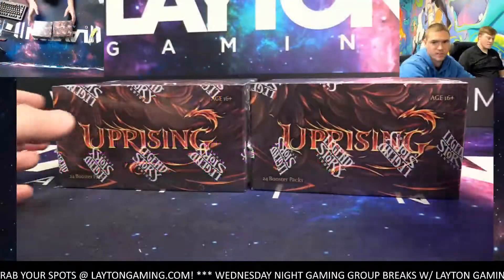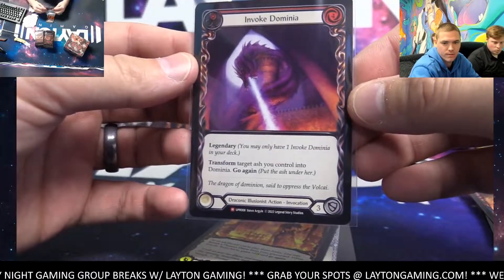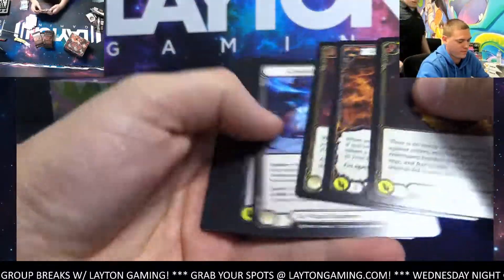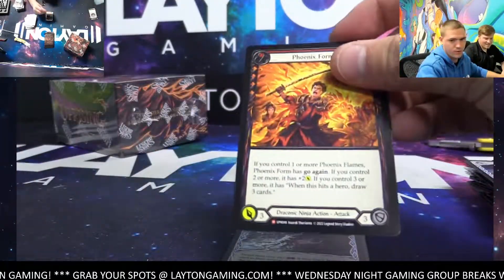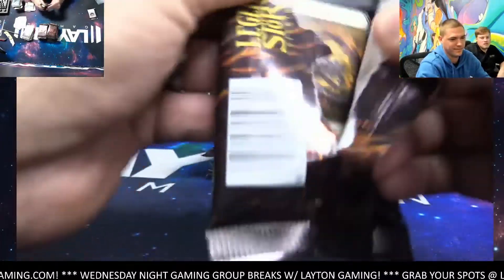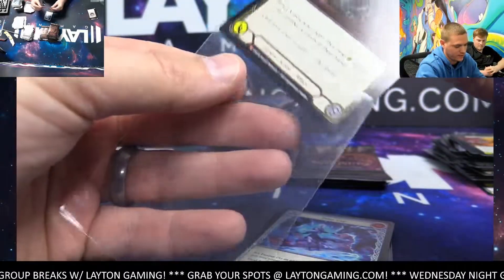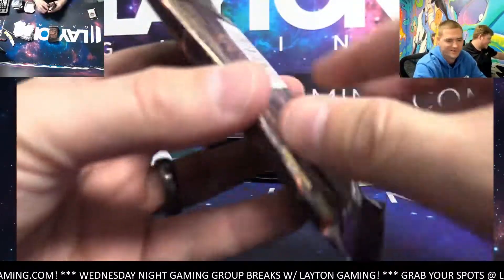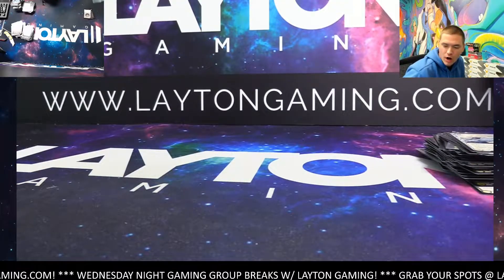Flesh and Blood Uprising 2 Booster Box Break #25 Random Class Style